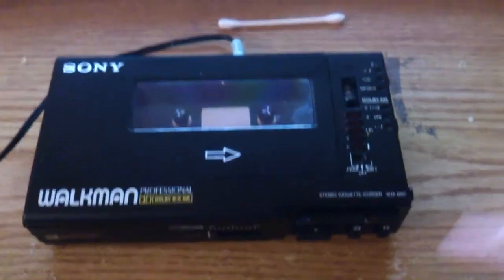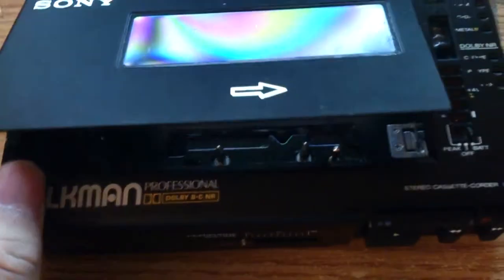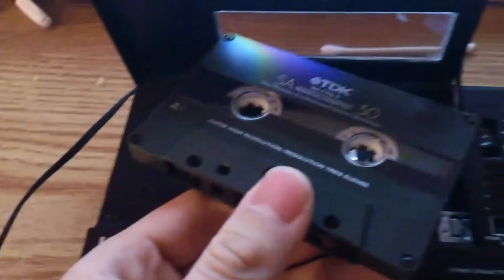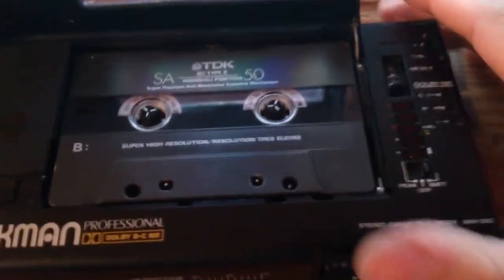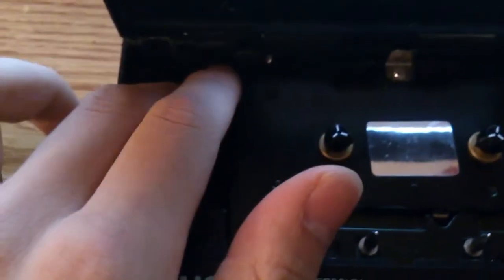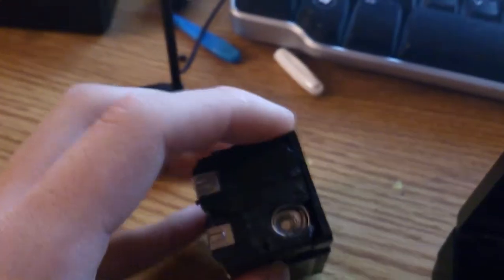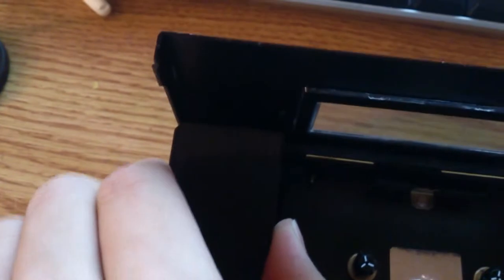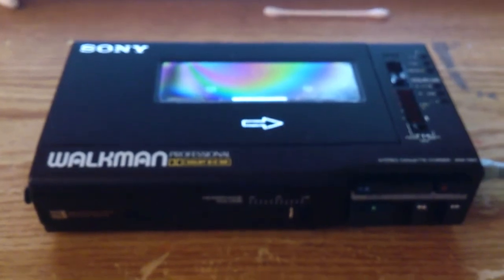Sony Wlkman D6C Sale Ebay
Plays well after letting it run for a few mintues